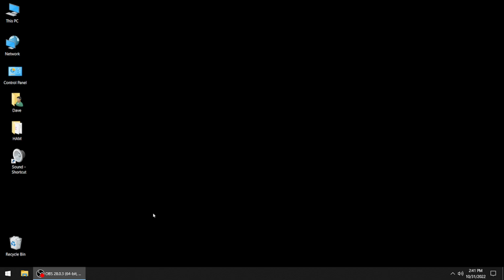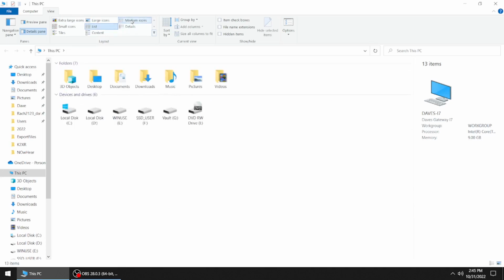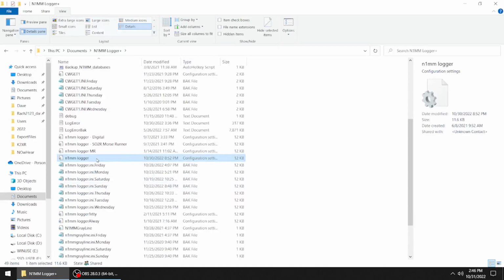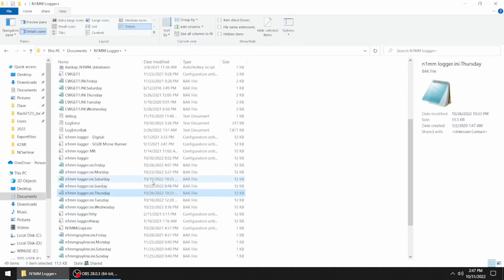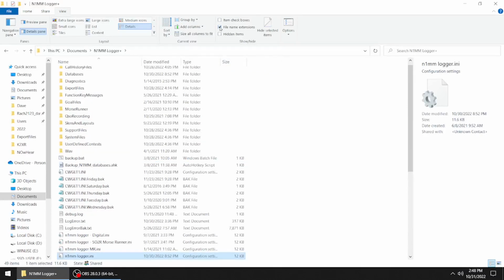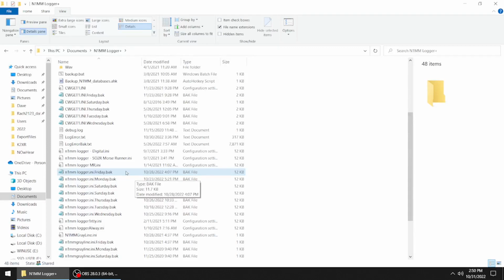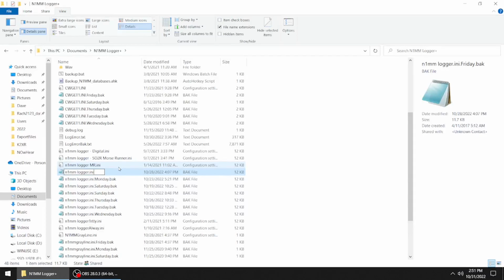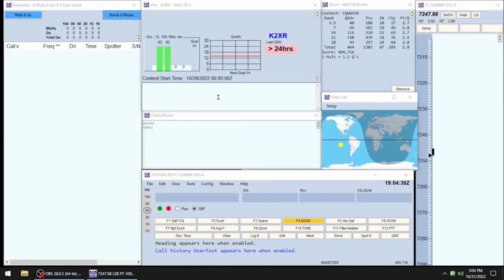How to make use of the N1MM+ settings backup files.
If you have ever lost a window that used to be onscreen, or somehow your settings got hosed, perhaps this video can help you get up and running again with minimum effort.
This is not a polished video yet, but the ham who needed it, needed it quickly.

73   Dave  K2XR